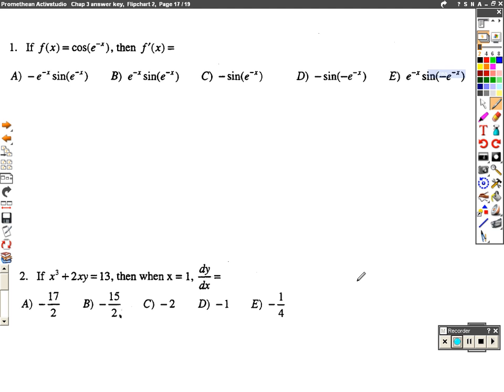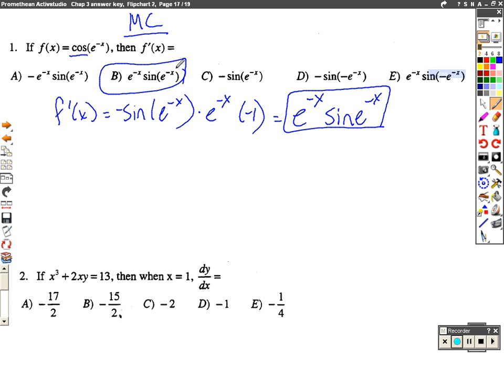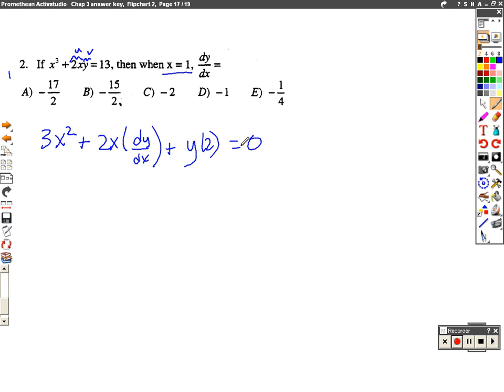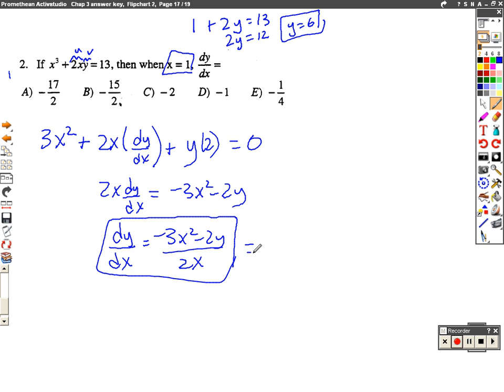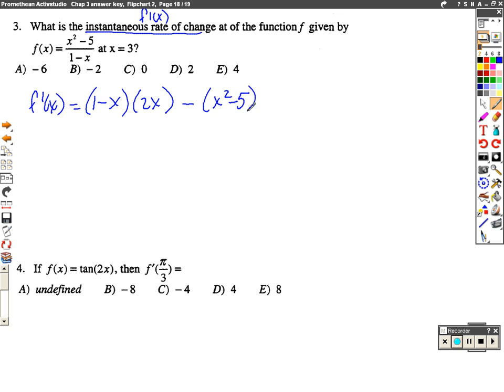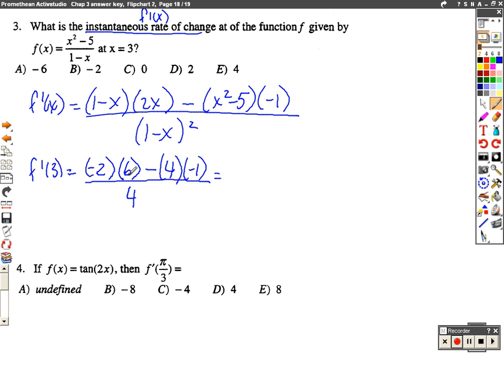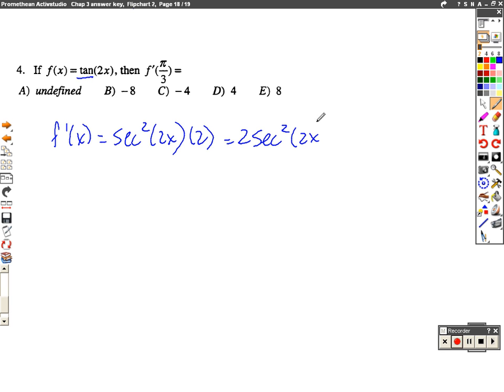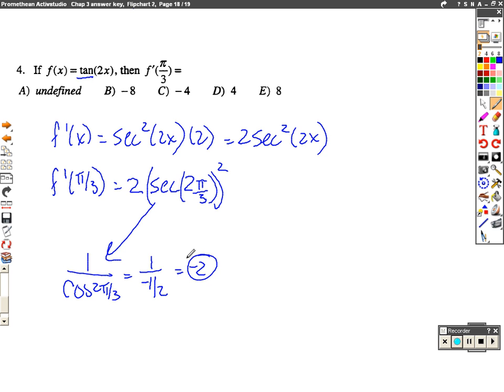AB Calc Derivative MC Review 01-04.avi